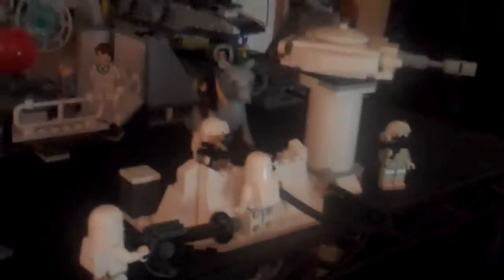New lego displays as of 10/4/09 & important messages about new movies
theese are my new displays as of today 10/4/09 ad there are impotant anouncements at the end about future lego series coming next week